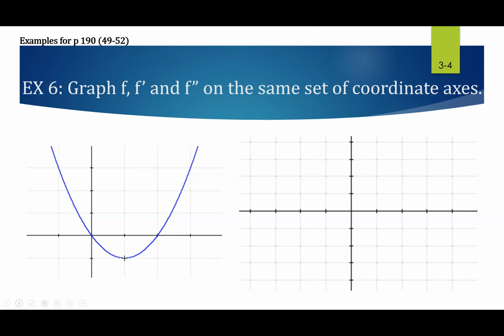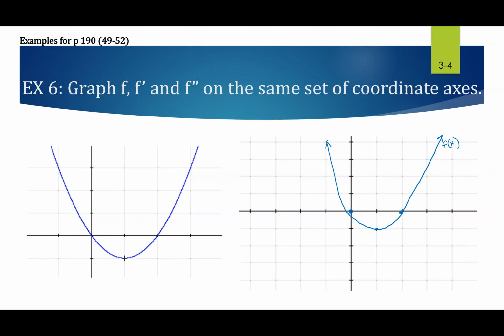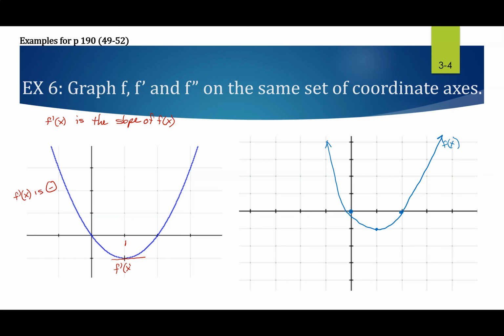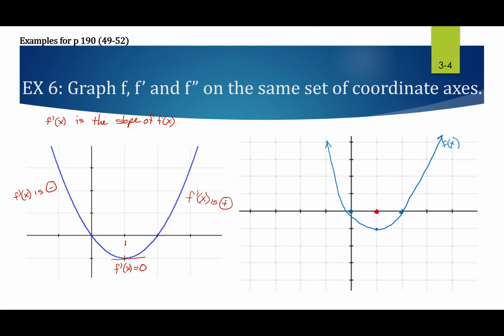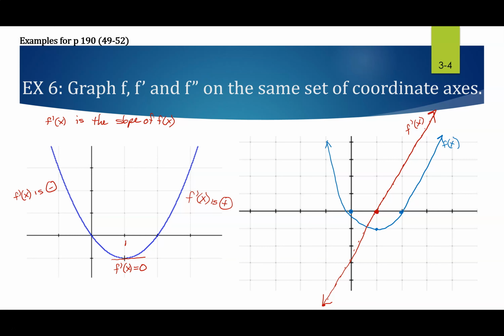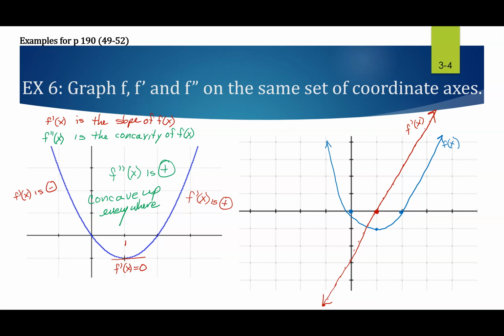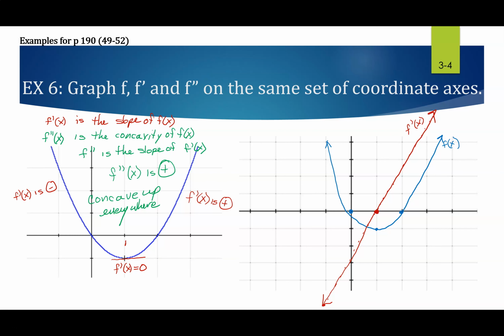S18 V10 APC 3 4 Ex 6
AP Calculus Sect 3.4 The Second Derivative Test EX 6